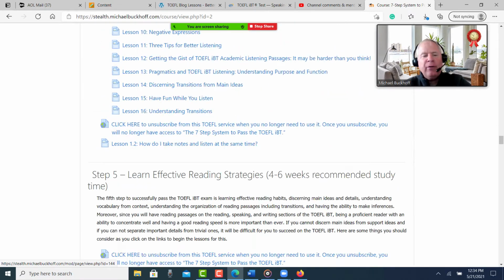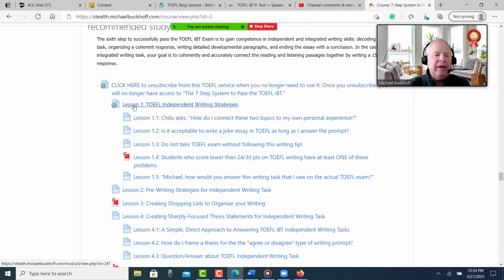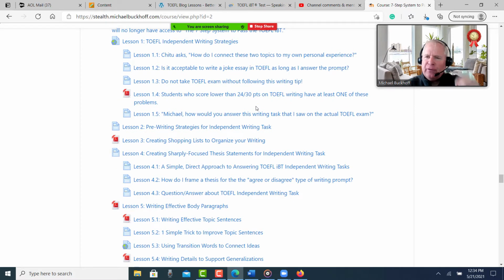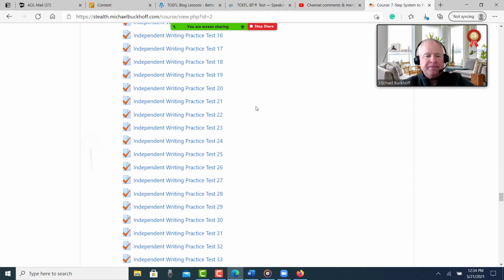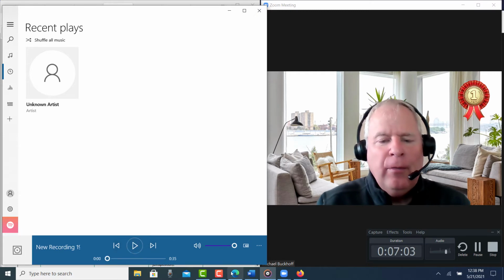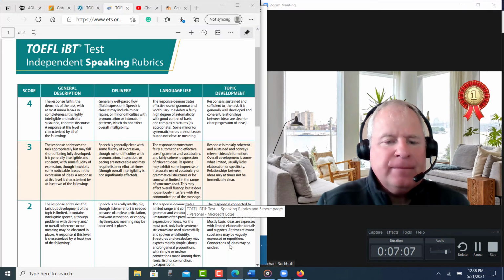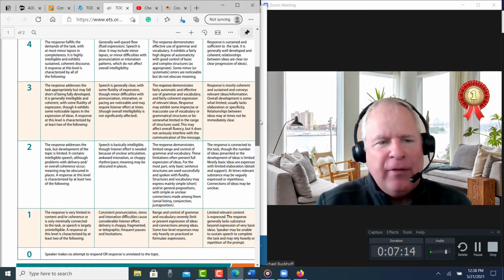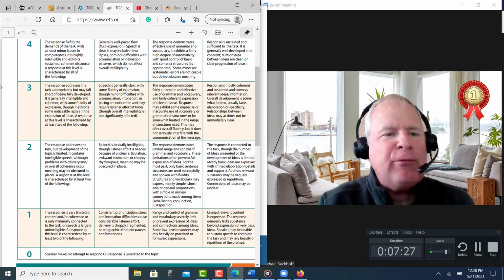TOEFL speaking boot camp fbck: You have a monotone, limited language use, and incoherent structure.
Hi Michael,
I am attaching my speaking response 1 - independent task. Please let me know if you are able to hear it clearly or do I  have to resend again.